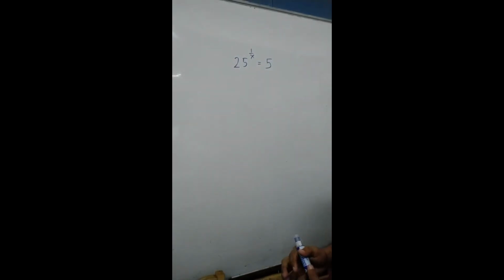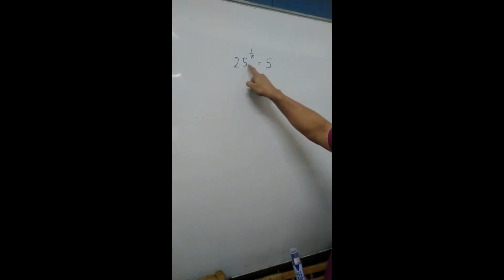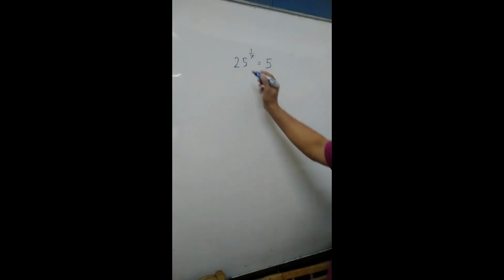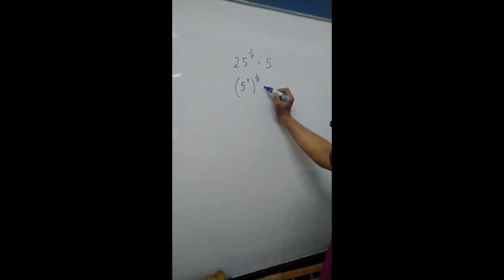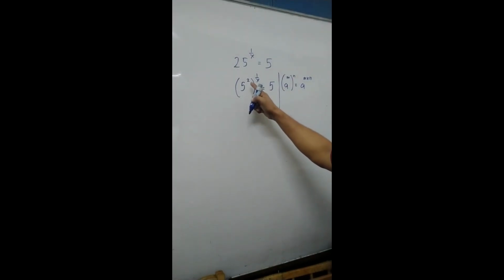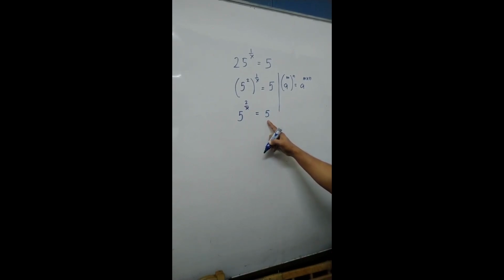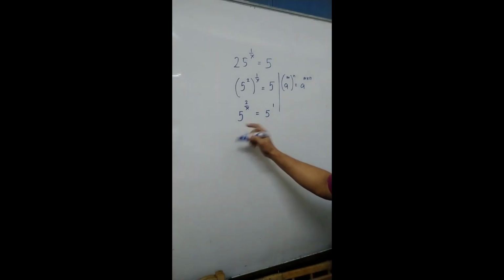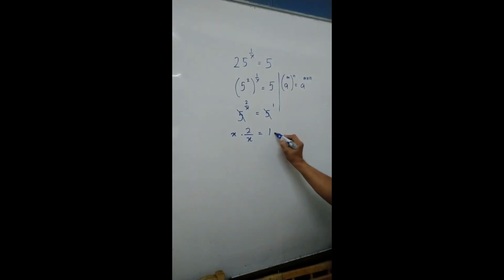Mastering Indices with Real Life Example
Join us in this enlightening tutorial as we unveil the fascinating world of indices and the incredible power of the rise rule, (a^m)^n = a^(m*n). We'll not only break down this fundamental rule but also illustrate its magic with real-world examples, making complex math concepts crystal clear. Whether you're a student aiming to excel in math, a curious mind eager to explore the beauty of indices, or someone who loves unraveling mathematical puzzles, this video is a must-watch.

📚 What You'll Discover:

Understanding the Rise Rule in Indices
Real-World Applications and Examples
Elevating Your Math Skills with Confidence